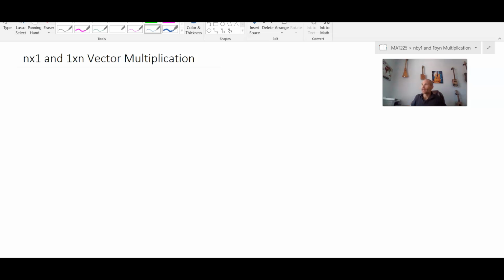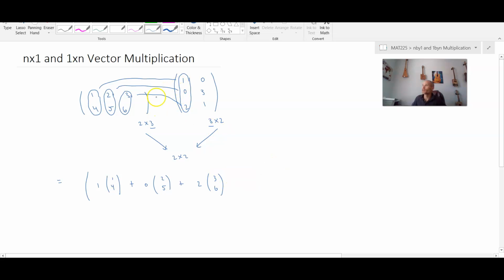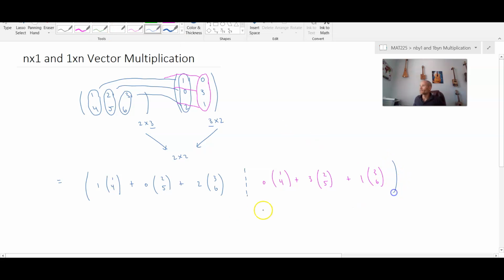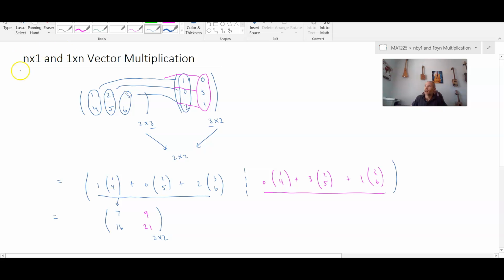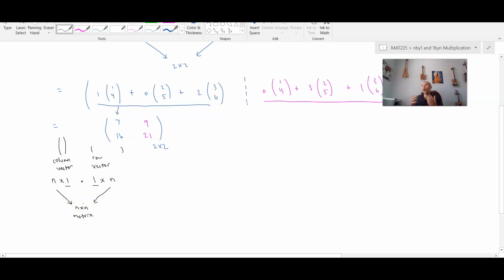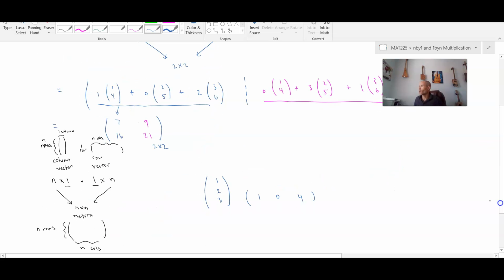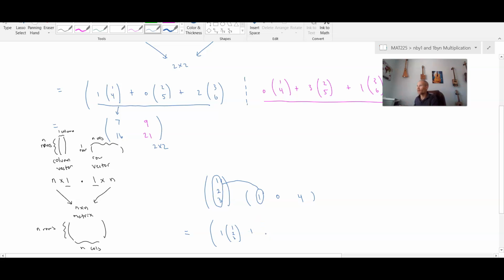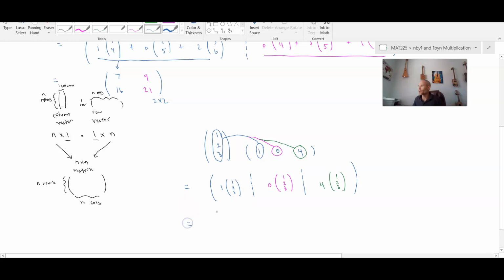Outer Product of nx1 and 1xn Vectors